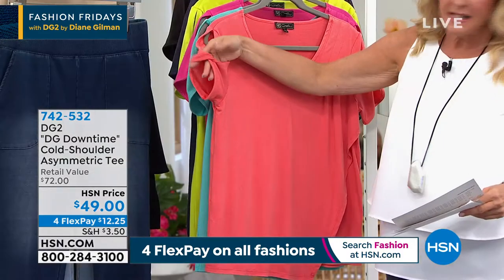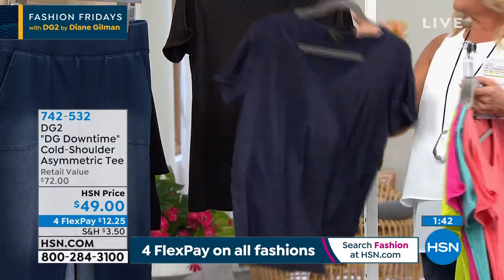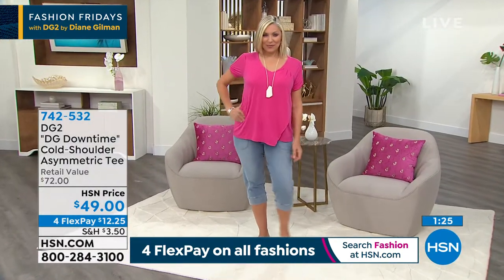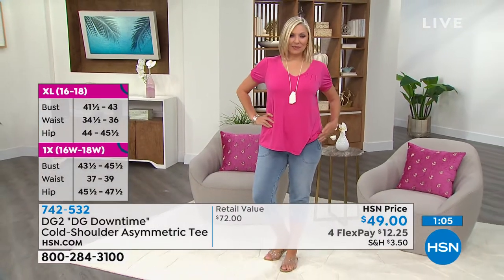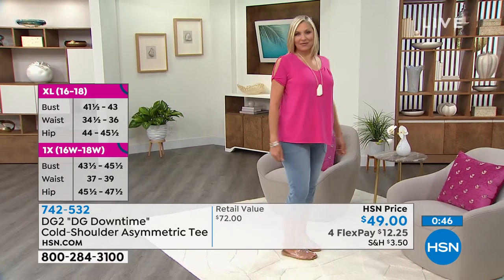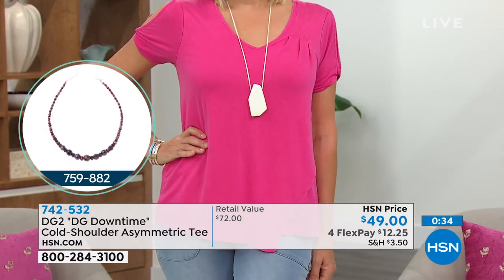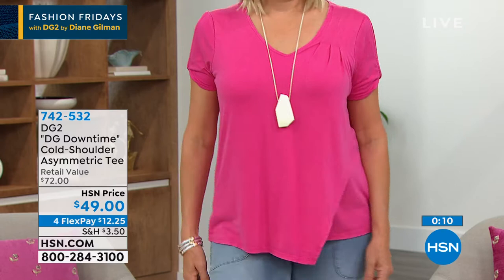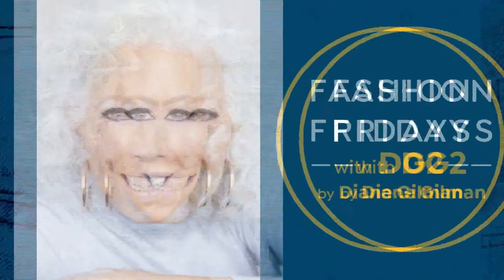DG2 by Diane Gilman "DG Downtime" ColdShoulder Asymmetri...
DG2 by Diane Gilman "DG Downtime" ColdShoulder Asymmetric Tee
Slit sleeves add a twist to this mineralwash tee, pleated at the shoulder for a soft drape.